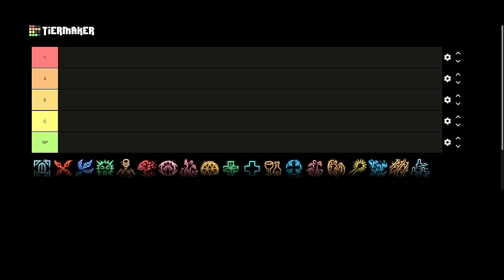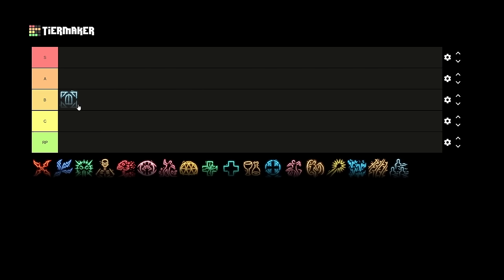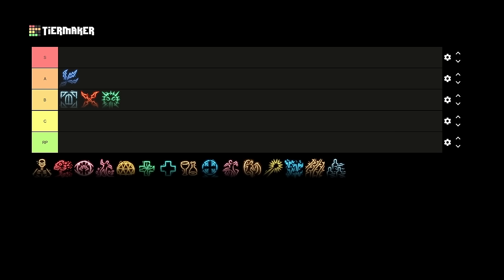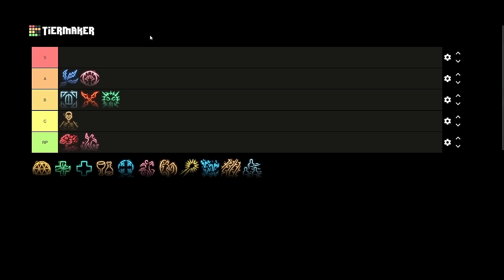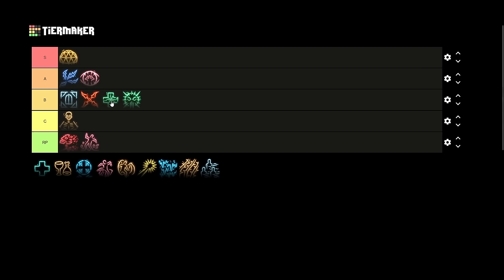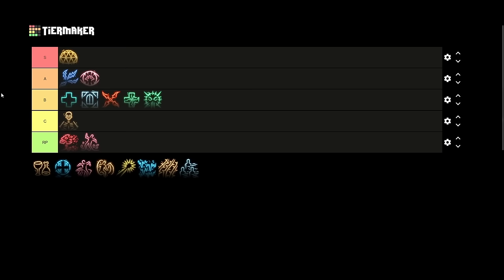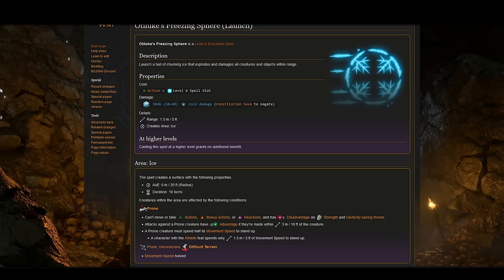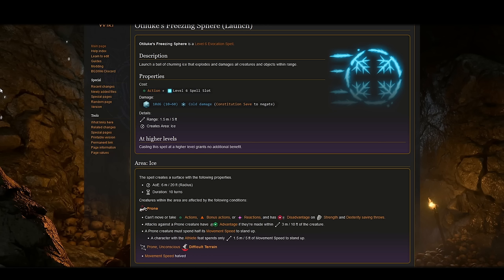The Best Spells in the Game! - BG3 6th Level Spells Tier List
My analysis of the 6th level spells in Baldur's Gate 3.

Timestamps:
00:00:00 - Intro
00:02:23 - Arcane Gate
00:04:23 - Blade Barrier
00:05:06 - Chain Lightning
00:06:31 - Circle of Death
00:07:33 - Create Undead
00:09:24 - Disintegrate
00:10:44 - Eyebite
00:12:30 - Flesh to Stone
00:13:36 - Globe of Invulnerability
00:16:42 - Harm
00:17:16 - Heal
00:18:11 - Heroes Feast
00:19:40 - Otiluke's Freezing Sphere
00:22:00 - Otto's Irresistible Dance
00:23:38 - Planar Ally
00:25:16 - Sunbeam
00:27:14 - Wall of Ice
00:28:17 - Wall of Thorns
00:29:14 - Wind Walk
00:30:31 - Community Announcement